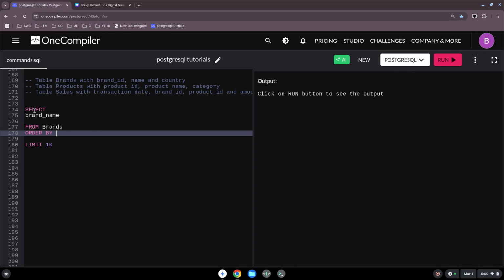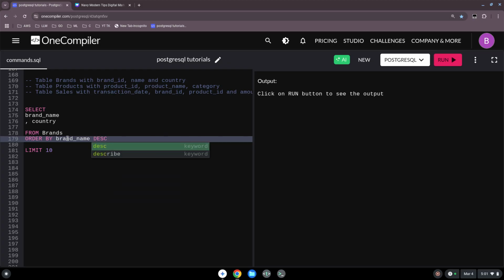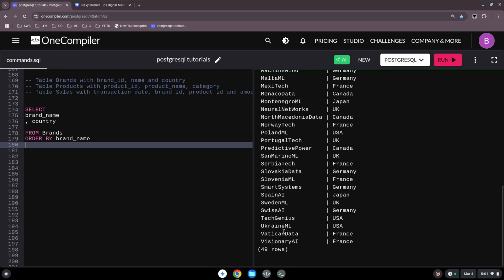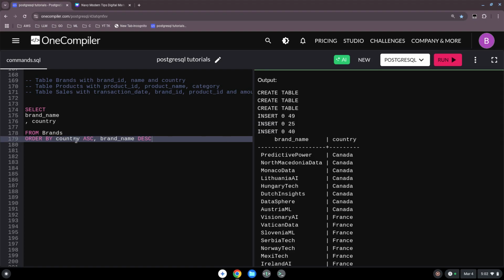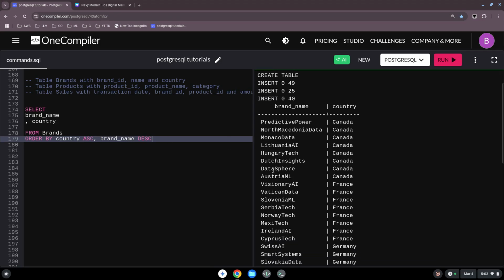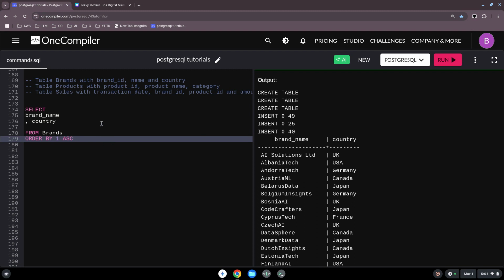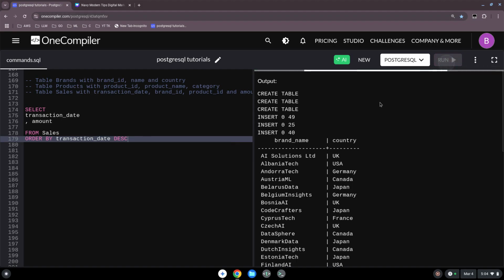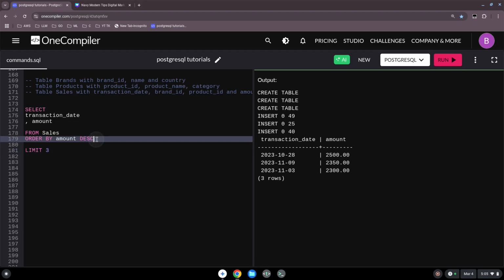PostgreSQL: How To Use The Order By Statement (Beginner Tutorial)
Welcome back to our PostgreSQL tutorial series! In this second video, we're building upon the basics of the SELECT statement and introducing the powerful ORDER BY clause. This tutorial will show you how to sort your retrieved data, making it easier to analyze and understand.

We'll cover:

Using the ORDER BY clause to sort data in ascending and descending order.
Sorting by single and multiple columns.
Practical examples using our sample sales data.
Combine Select with Order by.
By the end of this video, you'll know how to arrange your query results to gain valuable insights.